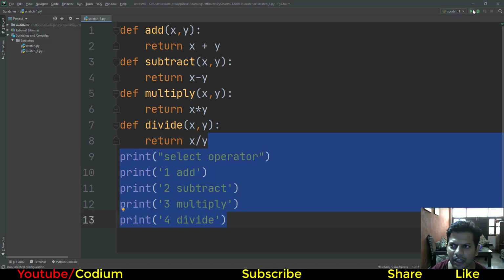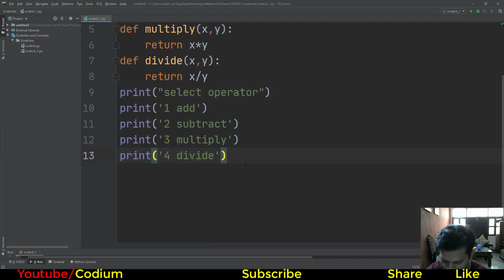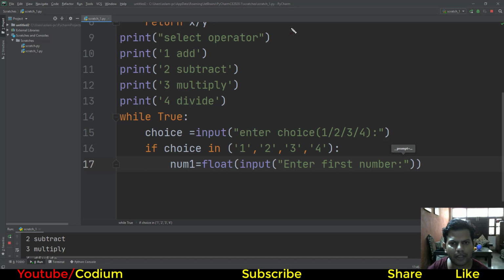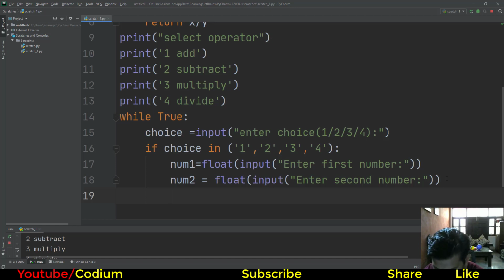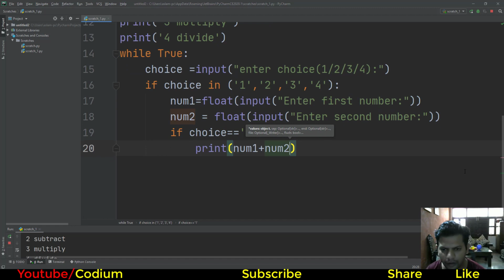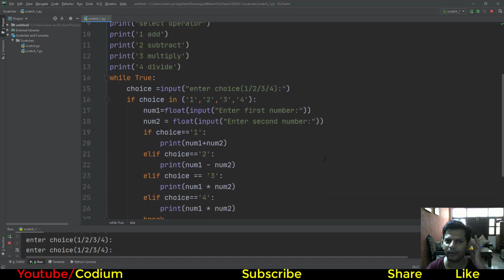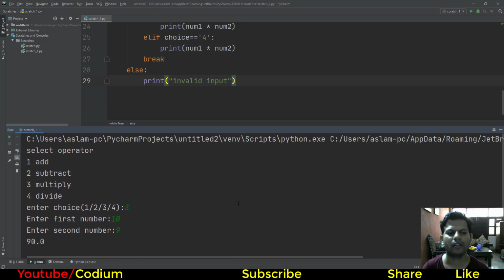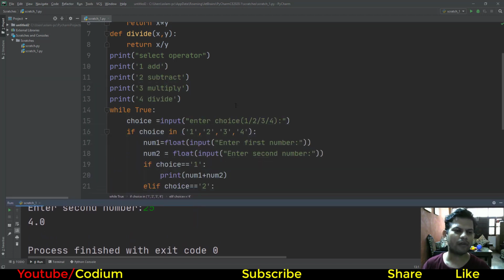Python Full Course | Calculator by Python | Day 52